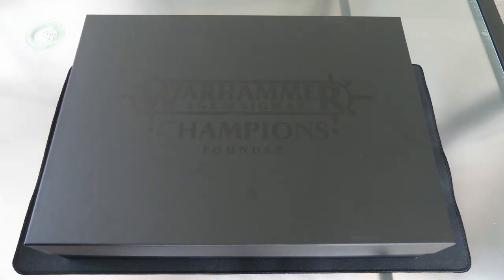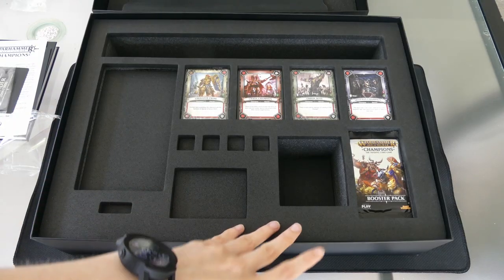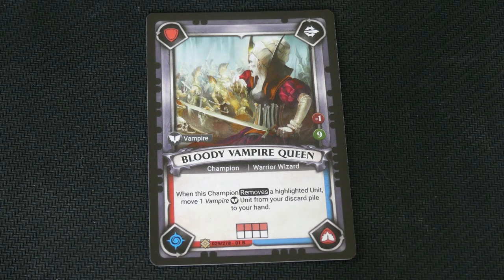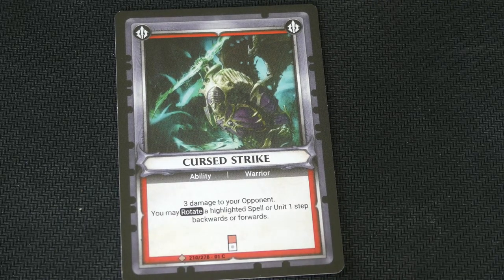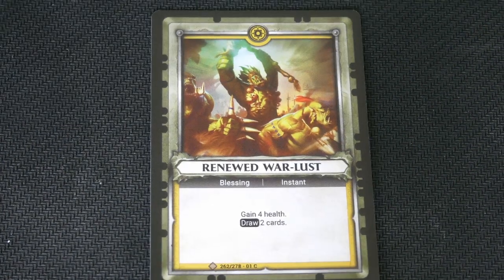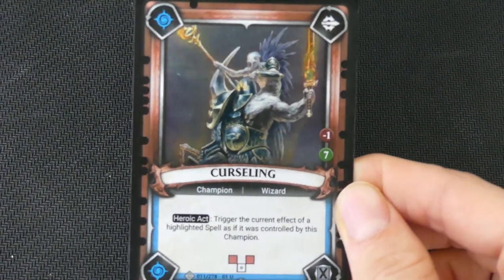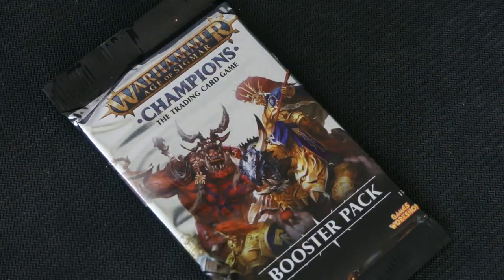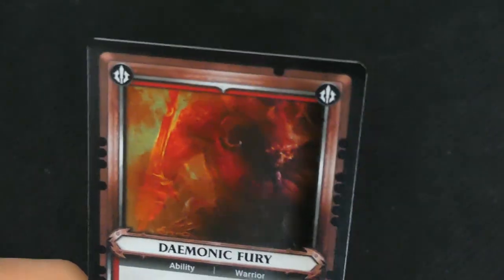WarHammer Champions TCG Founders Pack Unboxing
A brief run through of one of the thousand sold Age of Sigmar champions box.